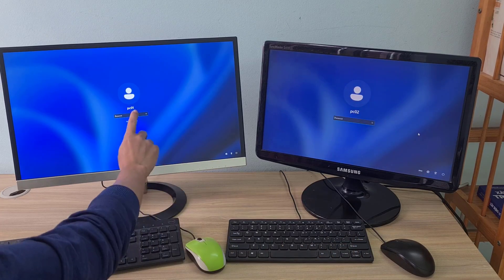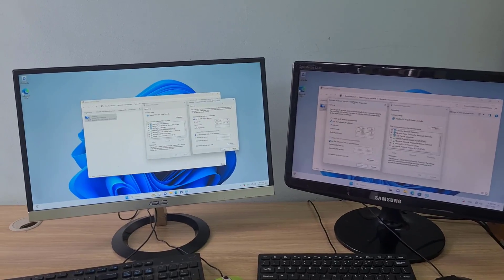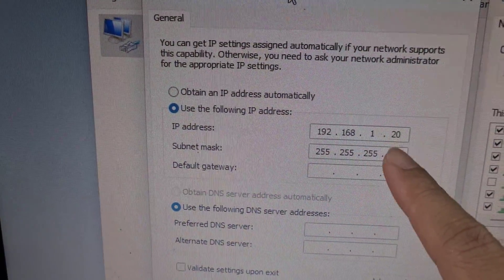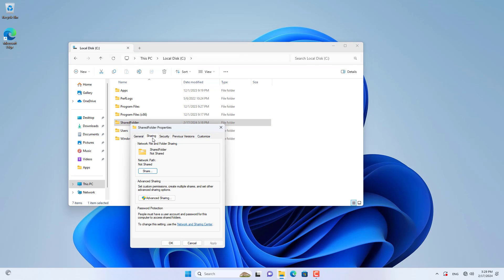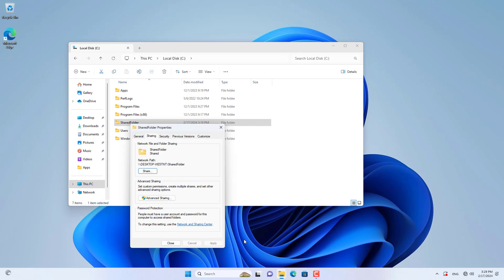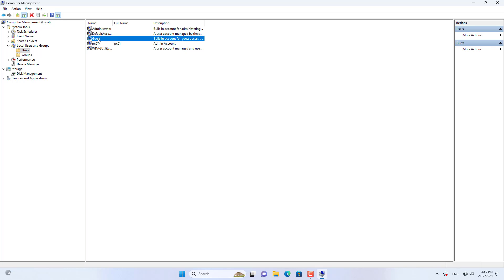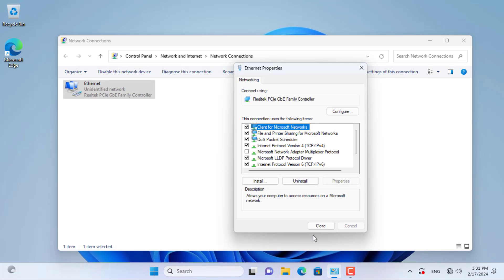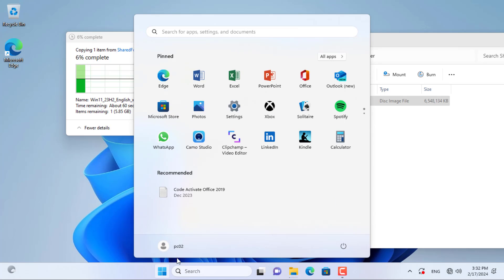Windows 11 : Connect PC to PC using a LAN/Ethernet cable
In this video, i will show you how to easily transfer files from one PC to another using a LAN cable. This method is perfect for when you need to quickly share large files between computers without the need for external drives, cloud storage,switch or router.